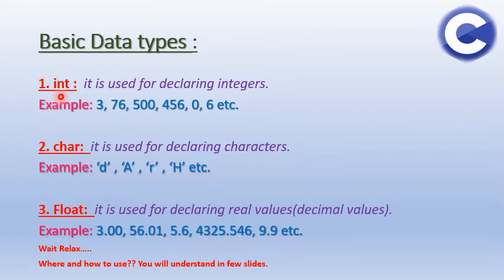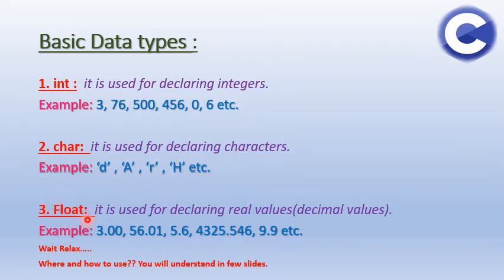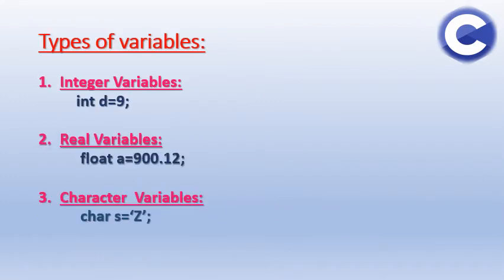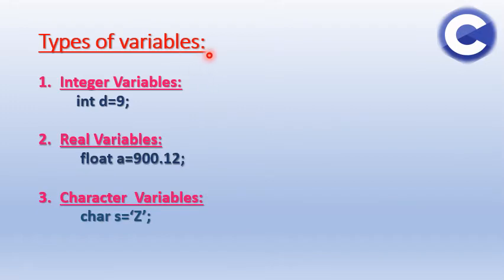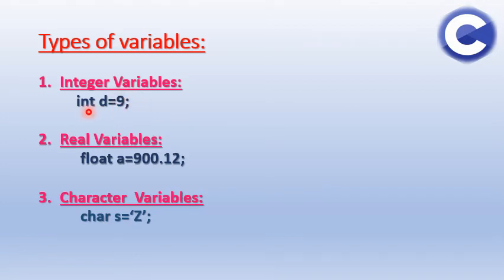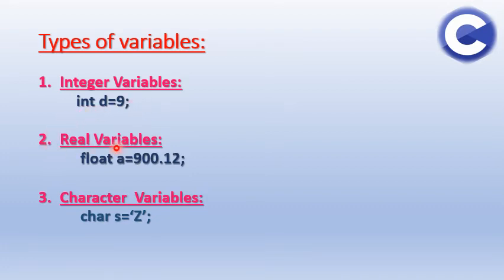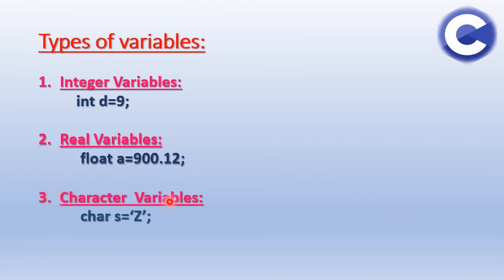(6)Basic Data Types in C Programming Language | Types of Variables in just 2 min.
Basic Data Types and Types of Variables in C Programming Language is explained in detailed manner in just 2 minutes.
Courses at internshala with certificates at lowest price!!